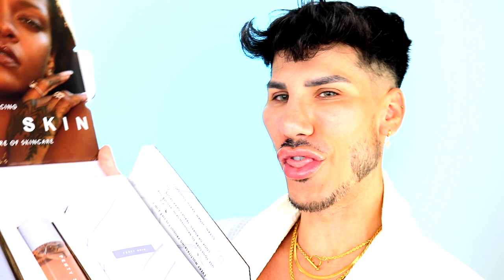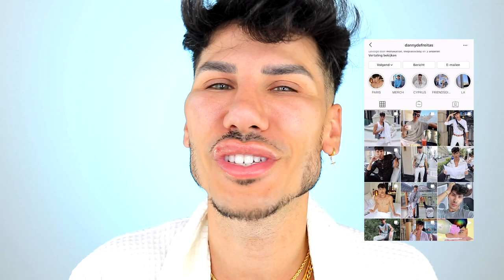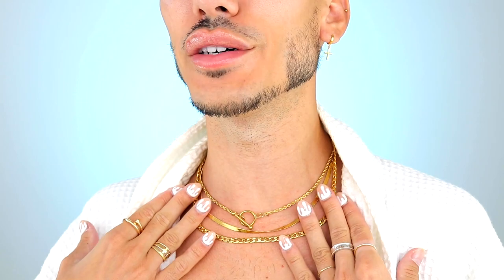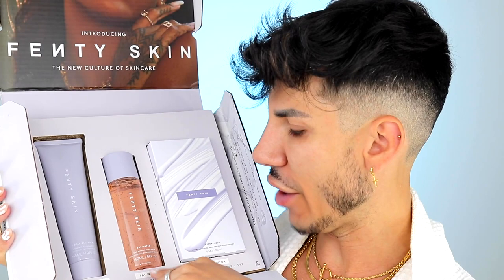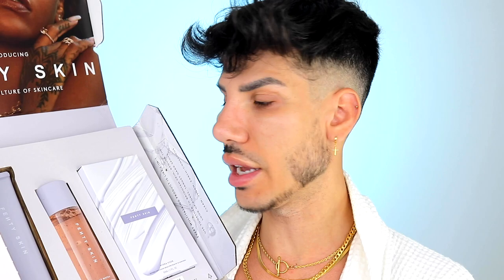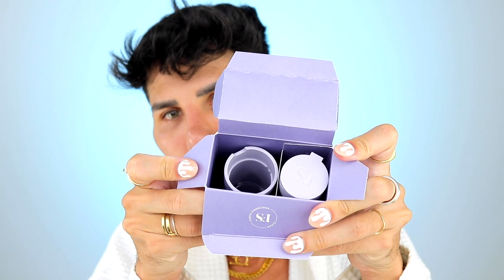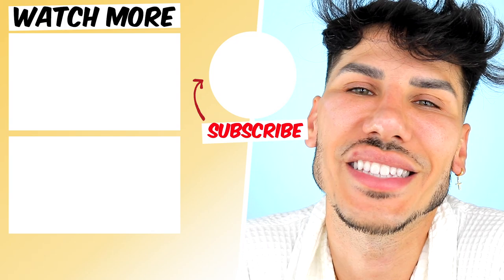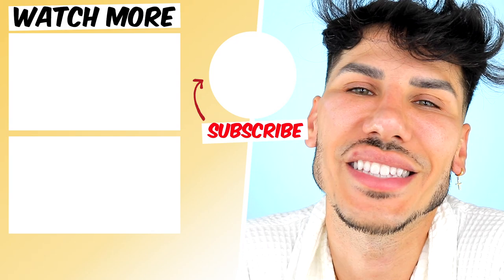The truth about FENTY SKIN! | Danny Defreitas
Fenty Skin has just launched and here is what I think of the first 3 products to launch from Fenty Beauty by Rihanna! Let me know which was your favourite and what you rate them from this video!! Enjoy!!

- Total Cleans’r
- Fat Water
- Hydra Visor

MY FILMING EQUIPMENT:

Lights - Ringlight
Lights - Soft Boxes